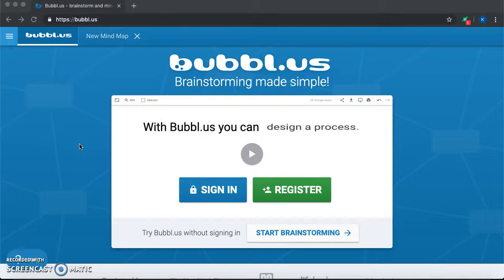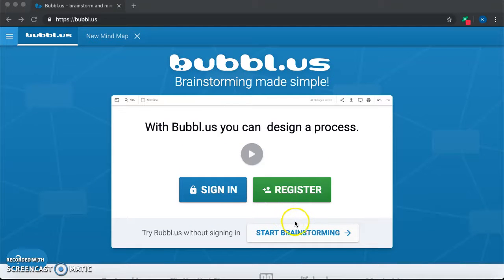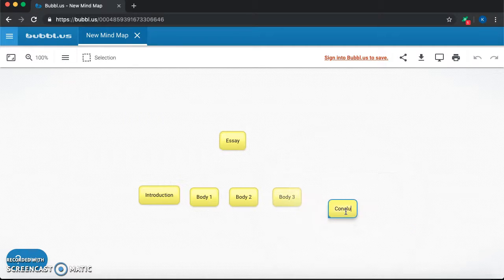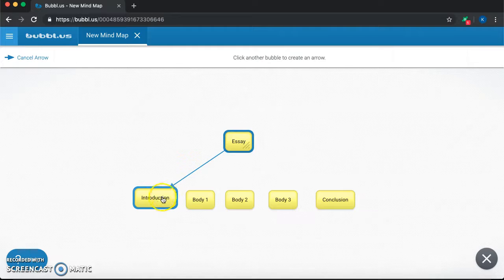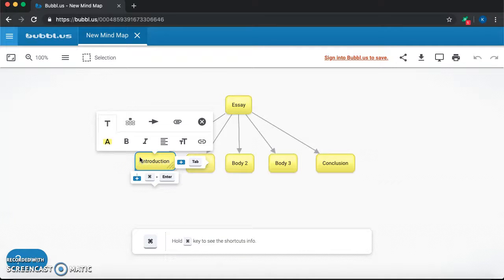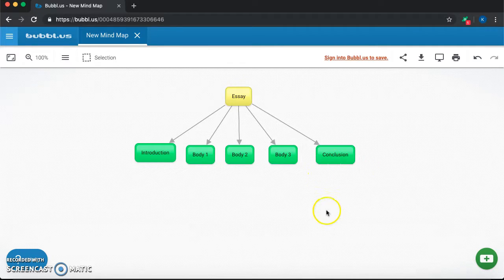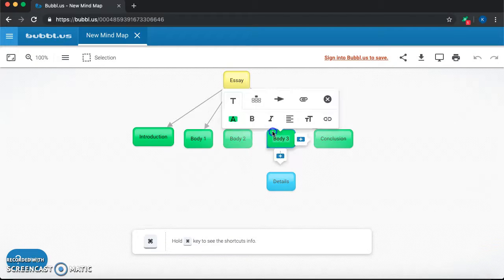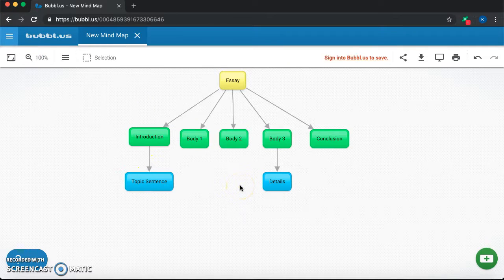How to Use Bubbl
Hello everyone! This is a how-to introductory guide for using Bubbl, a mind mapping service. This video was created for AUM's INST 6213 class. Go Warhawks!